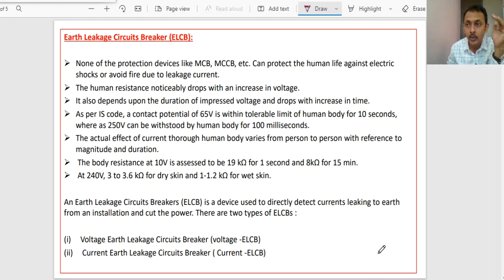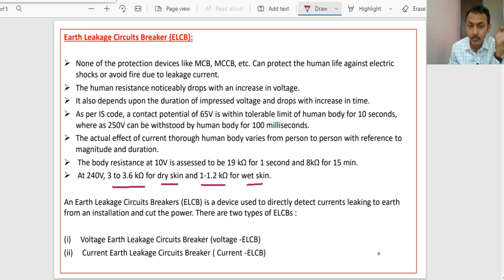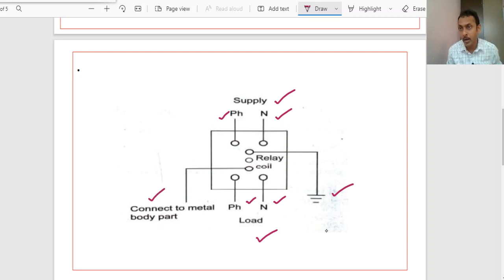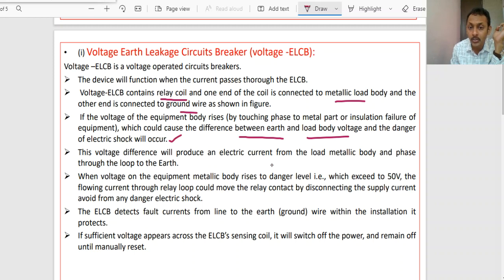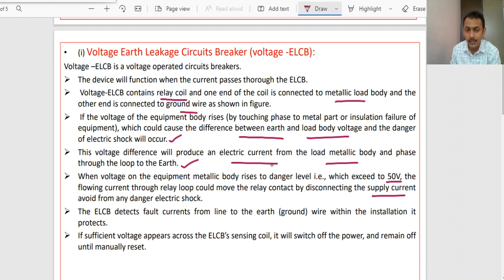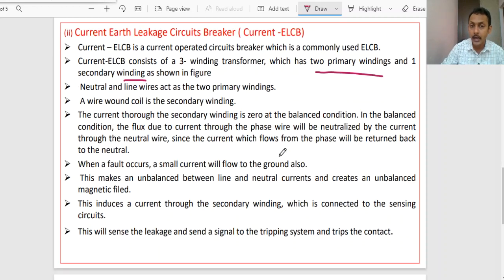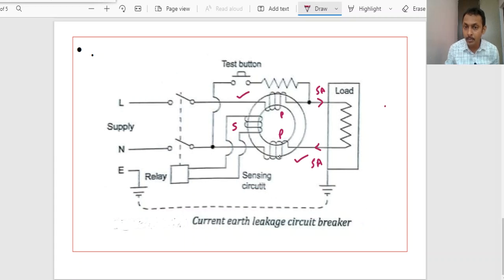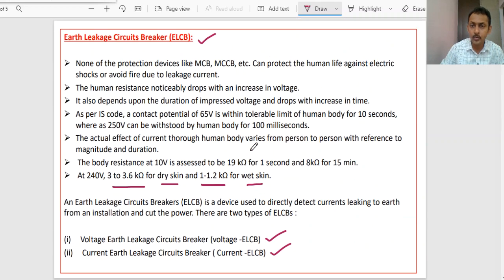ELCB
PDF Notes on the following units:

1. DC circuits
2. AC circuits
3. Transformers
4. DC Machines
5. AC Machines
6. Diodes
7. Transistor
8. OP-Amp
9. Electrical Installation
10. Basic Power system